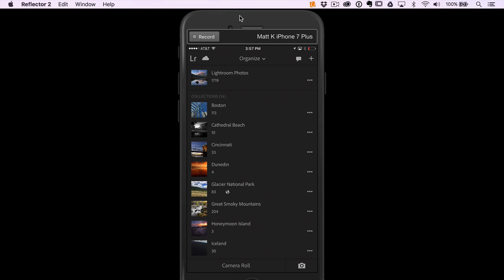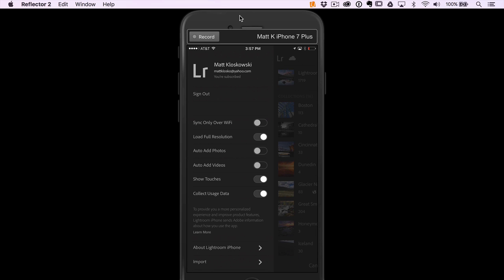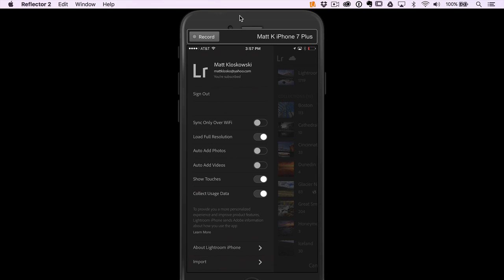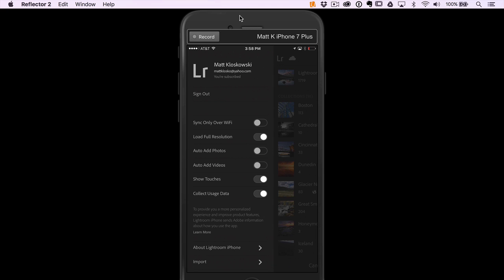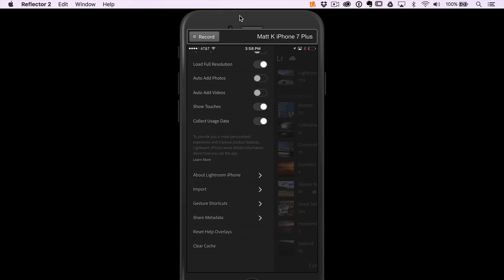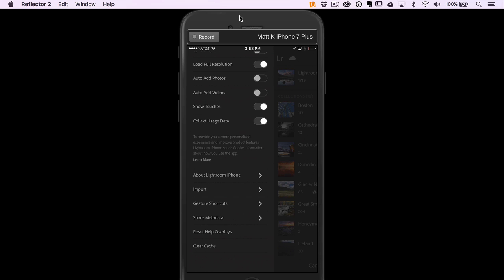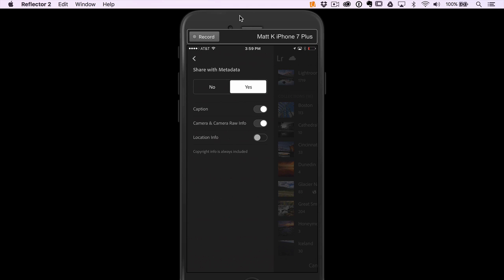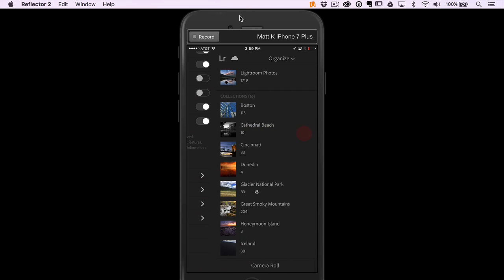Lightroom Mobile Lesson 09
Learn about Lightroom Mobile in this free 10 part course. This is lesson 9 of 10. Learn about Lightroom Mobile shortcuts and preferences.

Matt
Category - Education
License - Standard YouTube License
Category
Education
License